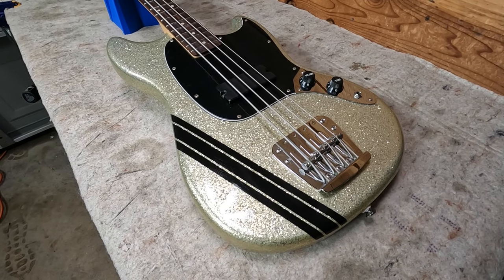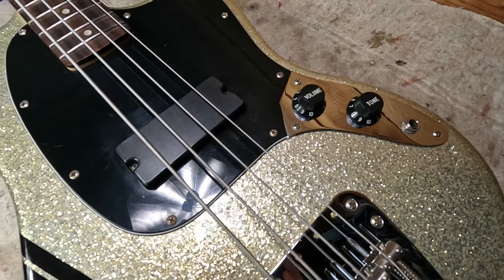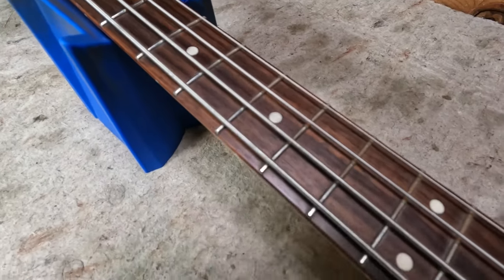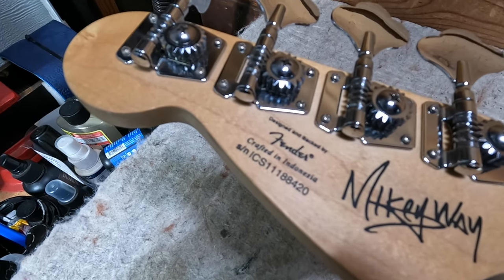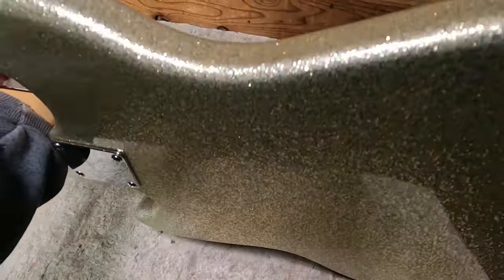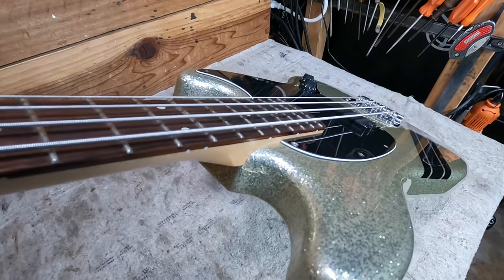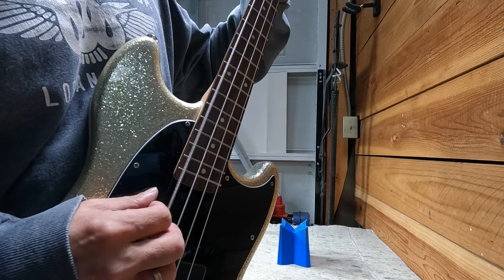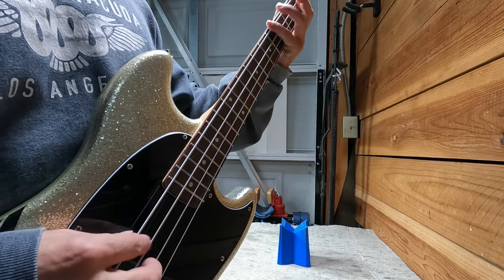Squier Mikey Way Bass Playing Demo & Features - Fender Short Scale My Chemical Romance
Today a quick look at the Squier Mikey Way bass and a playing demo. WAS for sale here, but it sold (can still see specs, price, pics):

You'll find hi-res pics and specs on that page too. This is the signature bass for Mikey Way of My Chemical Romance. It's most notably a 30" short scale neck, so feels good to run around the neck quickly especially for guitar players like myself. Single passive humbucker sounds nice and fat. Great bass that is now out of production and a bit hard to find.
REFERENCE POINTS:
0:06 Playing instrumental
0:40 Features overview
3:46 Playing w/ vocals + guitar still shots

Manufacturer Info
Squier's Mikey Way Mustang Bass solidbody 4-string electric bass gives you the sound of one of pop punk's most respected bass players. You don't have to love My Chemical Romance to get a real kick out of this short-scale bass guitar. Designed for nimble fingers, the Mikey Way Mustang Bass's 30"-scale neck and 9.5"-radius fretboard make pulling off fast-moving bass lines easy. You'll also love how resonant it's lightweight basswood body is, giving its single passive humbucker plenty of punch to work with. The Squier Mikey Way Mustang Bass packs absolutely massive tone!

Squier Mikey Way Mustang Bass Solidbody 4-string Electric Bass at a Glance:

Short scale design makes pulling off intense bass lines easier
Single passive humbucker packs seriously punchy tone
Basswood body with a maple neck adds extra resonance

Even if you don't have smaller hands, the short scale Squier Mikey Way Mustang Bass makes playing fast bass lines easy. That's why the Mikey Way Mustang Bass's 30"-scale neck is so popular with high-intensity punk bass players like Mikey Way. Pick one up for yourself and discover how much fun this style of bass can be.

Simplicity is key for getting the bass tone players like Mikey Way want. That's why Squier gave the Mikey Way Mustang Bass a single thumping humbucker. This passive humbucking pickup gives the Mikey Way Mustang Bass absolutely huge impact, making it a great bass for virtually any style of music you play.

Basswood may be light weight, but it gives the Squier Mikey Way Mustang Bass a super heavy sound. That's because it's naturally quite resonant. Add to that a string-through-body 4-saddle bridge, and you get massive vibration transfer from this instrument, giving you epic sustain. What's more, the Mikey Way Mustang Bass won't kill your back, even during those super-long playing sessions.

Squier Mikey Way Mustang Bass Solidbody 4-string Electric Bass Features:
The signature bass guitar of My Chemical Romance's phenomenal bass player
Killer short-scale bass that packs massive bass tone
30" maple neck with 9.5"-radius rosewood fretboard is fast and easy to play
Light and resonant basswood body provides heavyweight tone
Single passive humbucker gives you clear sound and excellent dynamic range

Get the signature sound of an iconic bass player with the Squier Squier Mikey Way Mustang Bass!